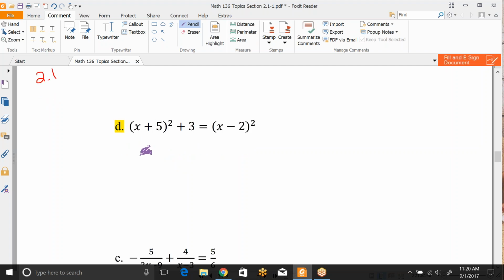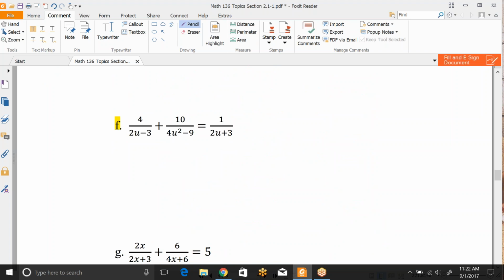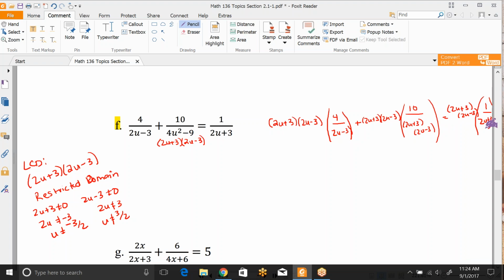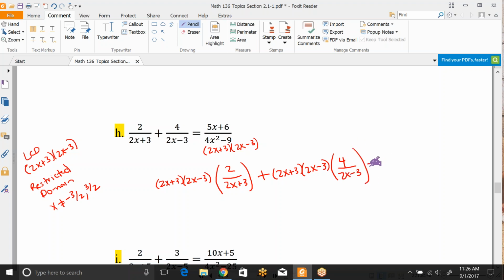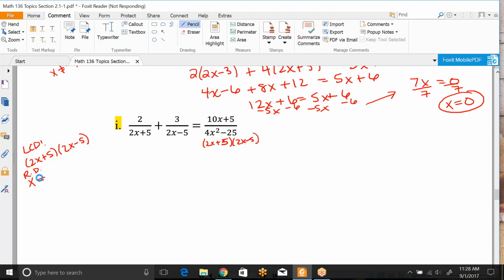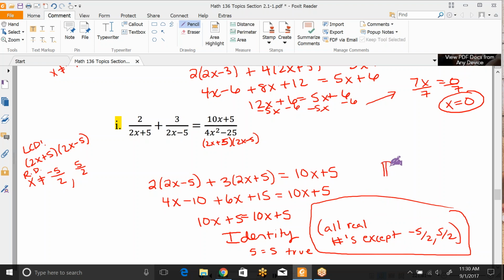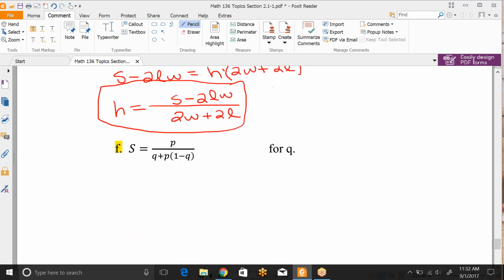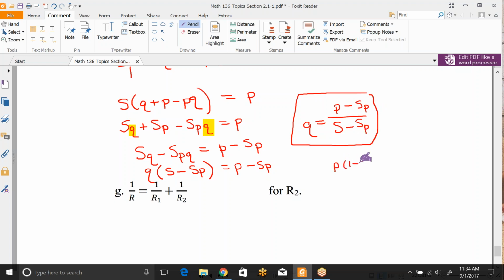Math 136 Section 2.1 Extra Example Video